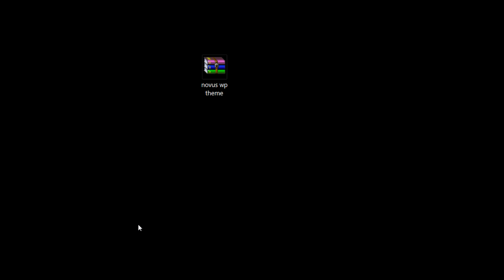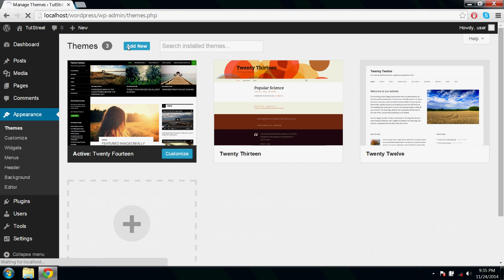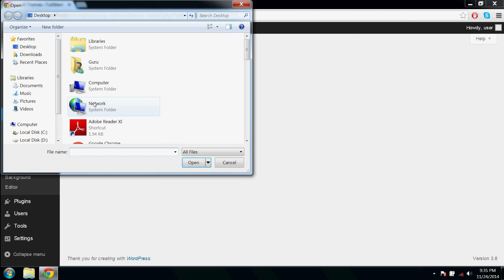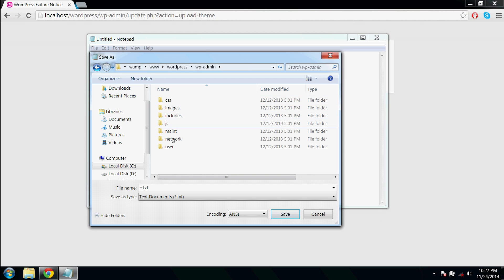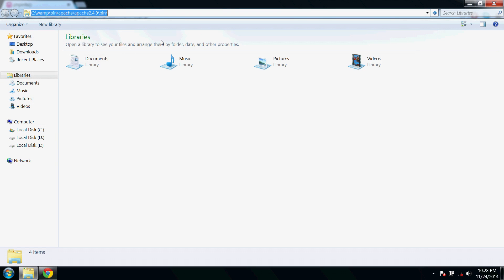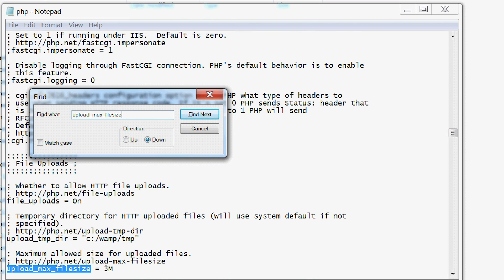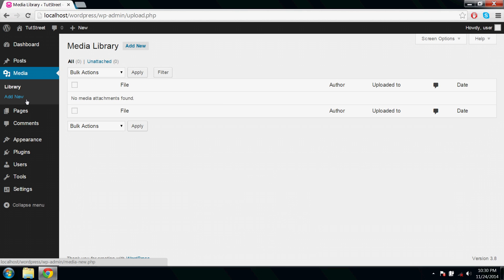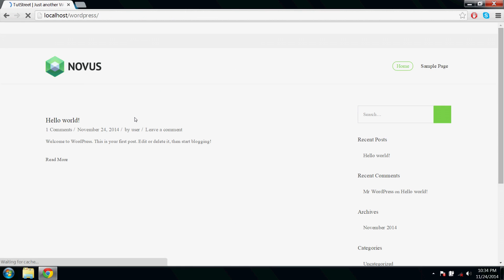Wordpress - How to Change Upload Max File Size & Upload Large Files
Here's Wordpress - How to Change Upload Max File Size & Upload Large Files Tutorial!!